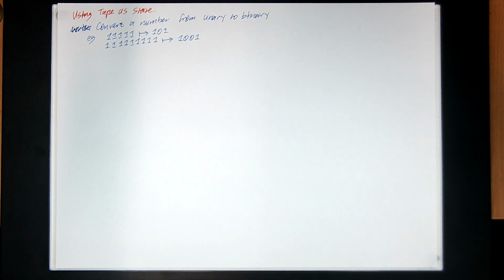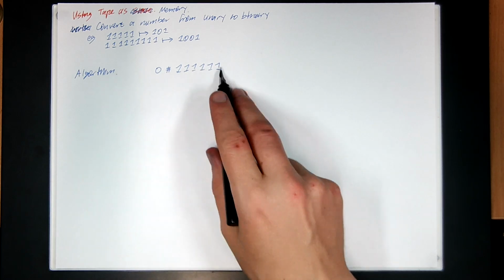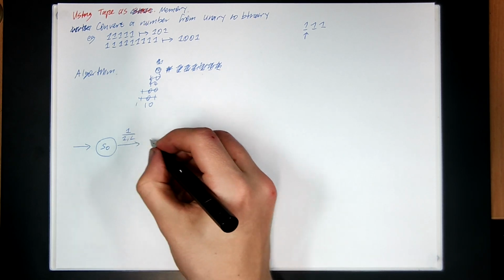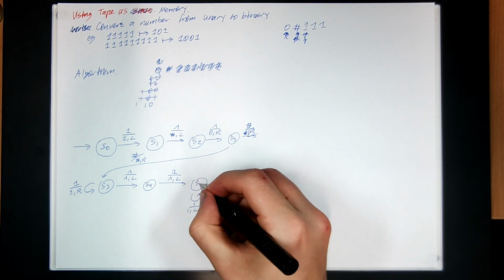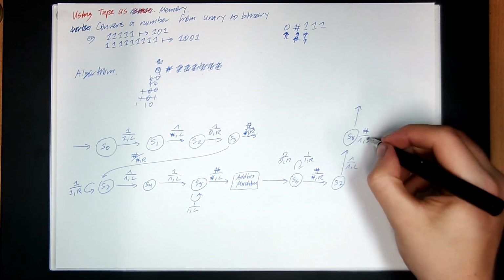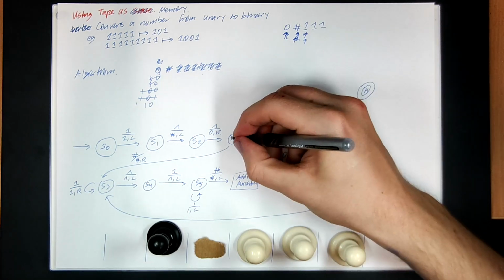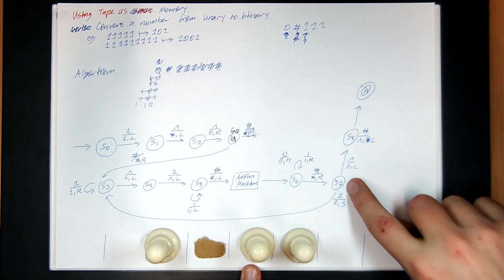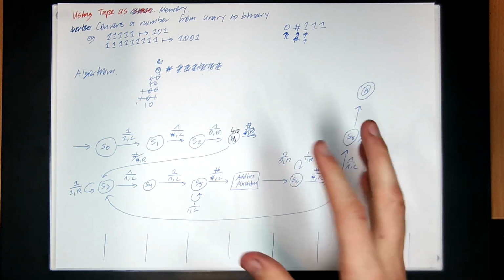10 07 tape as memory